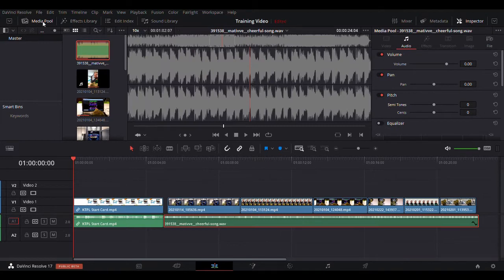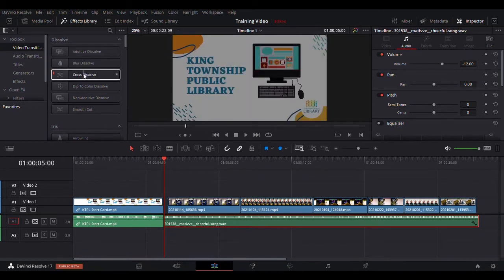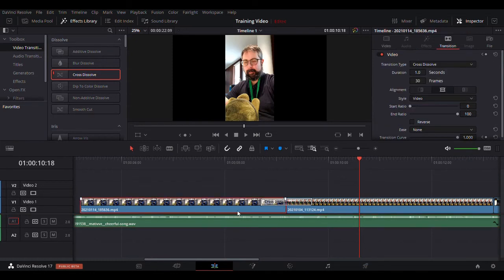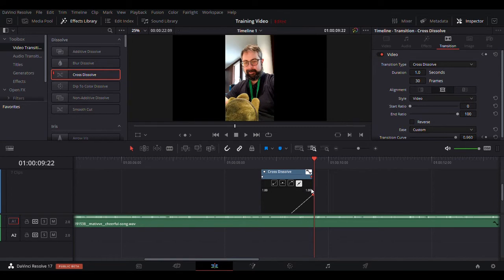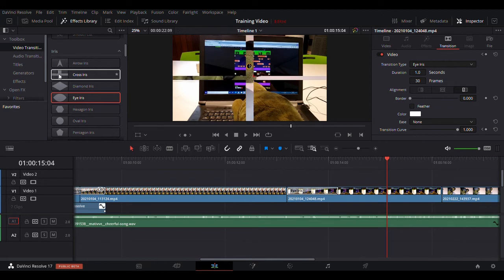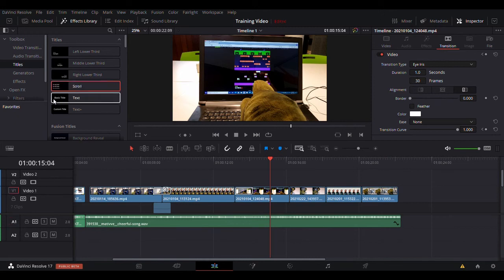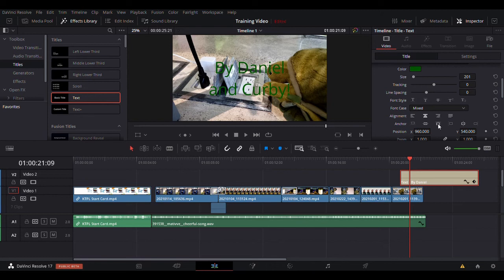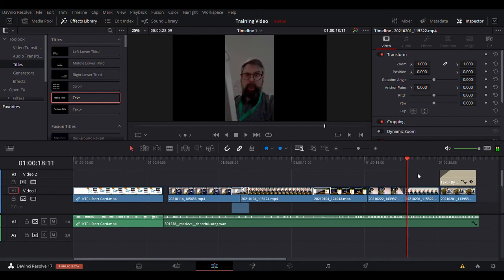Intro to Video Magic with DaVinci Resolve - Transitions (3)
Making your own home movies or YouTube videos?

Learn how to use DaVinci Resolve, the software used by experts and professionals to create the kind of movie magic you're looking for. We will cover all the basics you need to get started putting together your own movies and render them into a final product.

This video will show different transitions you can use in this software.

DaVinci Inquest has a Free version, and a Professional version - we will confine our introduction to the Free version only.